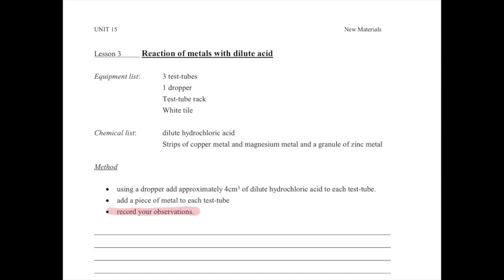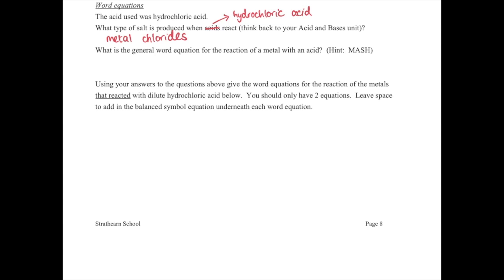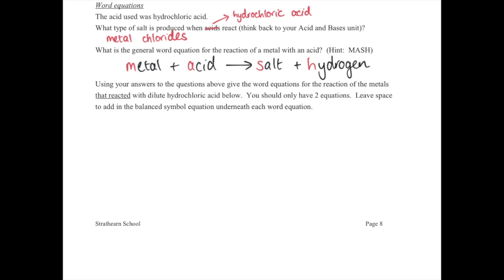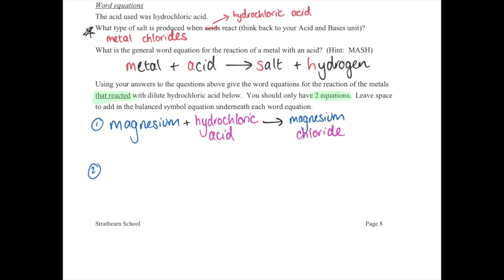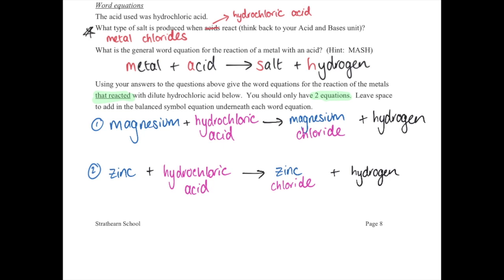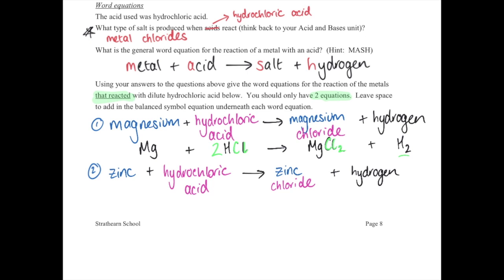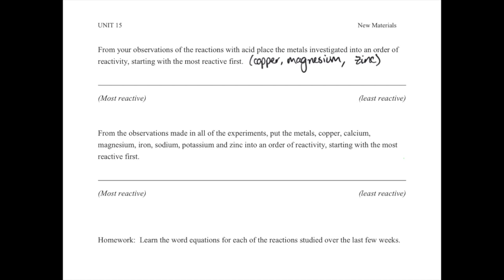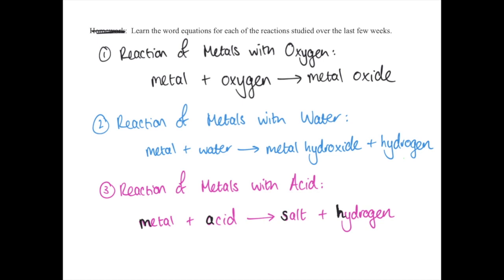Reaction of Metals with Acids (Week 3)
Form 3 Chemistry - Week 3 - Reaction of Metals with Acids